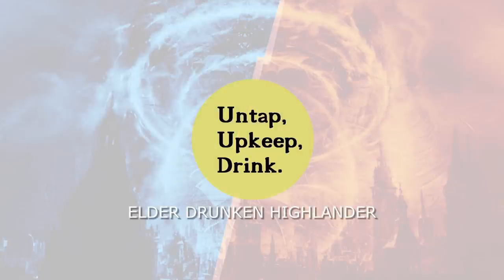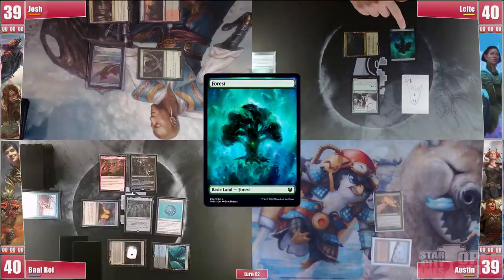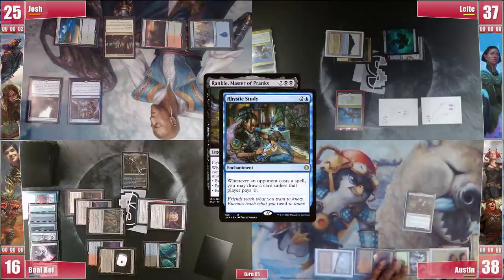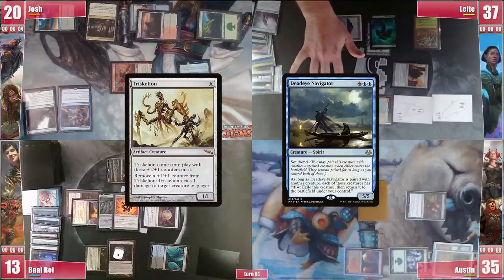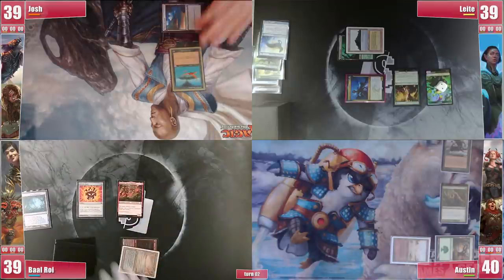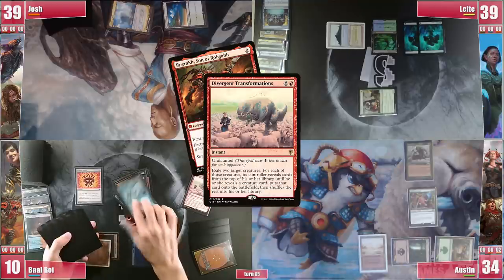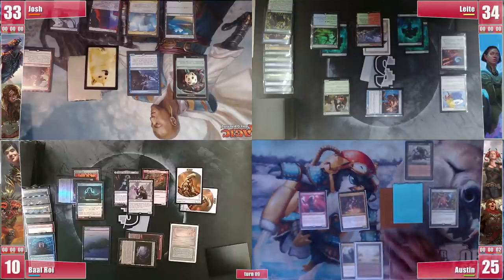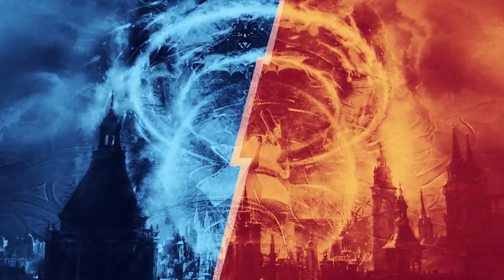Malcolm & Tana, Vannifar, Jeska & Reyhan, Rograkh & Silas - E.Drunken H. - cEDH Gameplay Ep 48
Elder Drunken Highlander join in for some matches!

PlayM's Akiri & Thrasios; Hamhub7 + Hokeyrulz's Prismatic Godo; Baal's Orvar; Mons's Yidris Storm - cEDH Gameplay

❂ Josh brought his piraty version of Malcolm and Tana
❂ Leite put together his own take on Vannifar pod combo
❂ Austin brought his staxy/aggro take on Jeska and Reyhan
❂ Baal built a spicy Divergent list with Rograkh and Silas

➥Support us to maintain and improve the quality of our videos